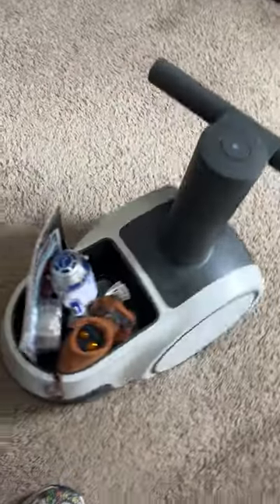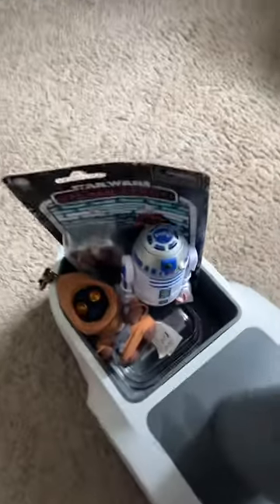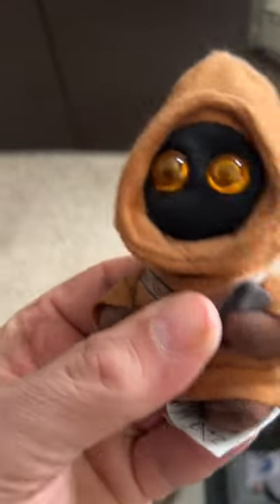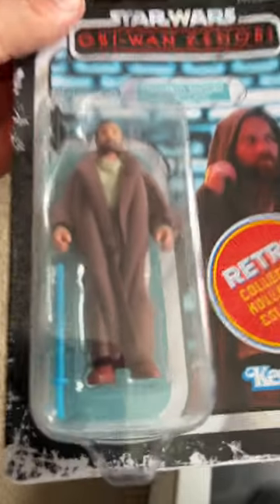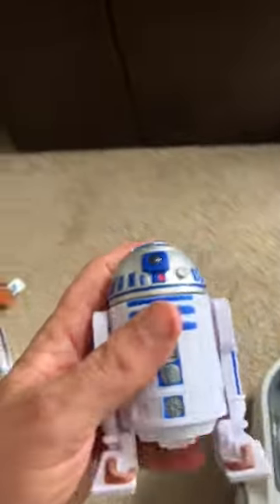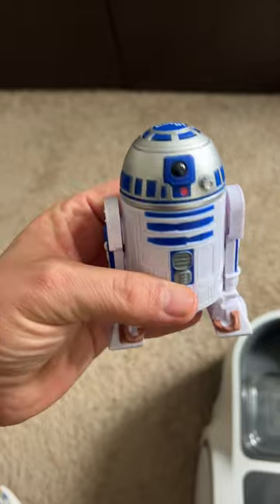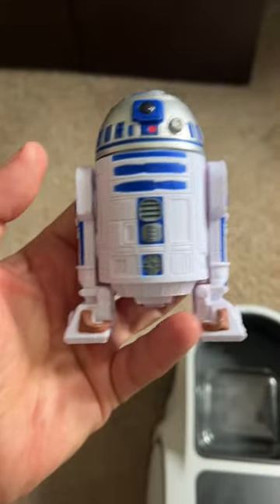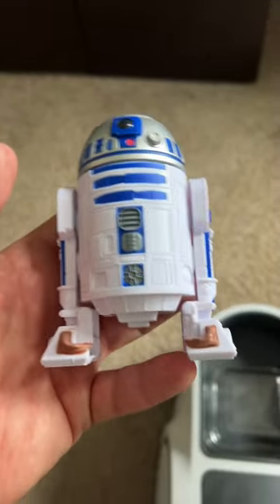STAR WARS DAY EPISIODE III: THE CARGO HOLD 🚀🔫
Episode III of III: In this final video of my 2023: Star Wars Day series, we'll take a look at the Cargo Hold containing Amazon Astro's epic  STAR WARS DAY delivery for May the 4th.

May the 4TH be with YOU - ALWAYS💫.

BUY COOL SMART HOME TECH 🏠🧠
🛒 Meural Canvas II
🛒 SOBRO Smart Table
🛒 Eufy Robovac X8
🛒 Sofabaton X1
🛒 Toshiba Alexa Microwave
🛒 Philips Hue Bulbs
🛒 Amazon Echo Studio
🛒 Amazon Echo Sub
🛒 Amazon Echo Show 8
🛒 Amazon Echo Show 15
🛒 Amazon Fire TV Cube